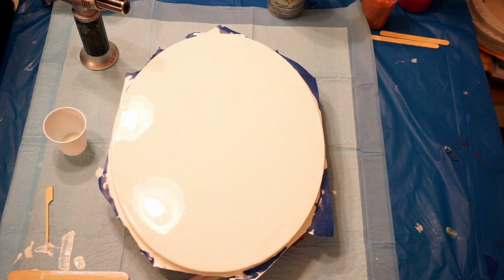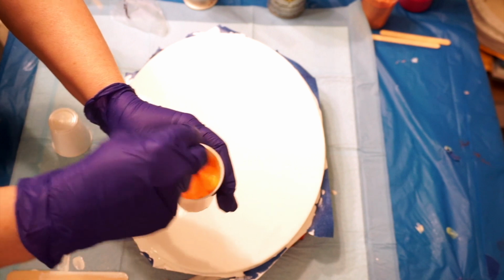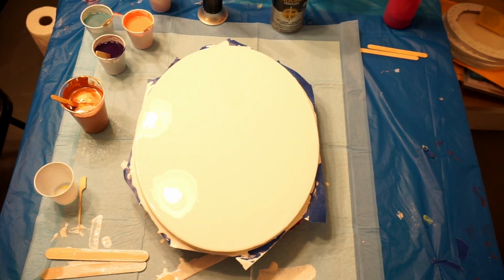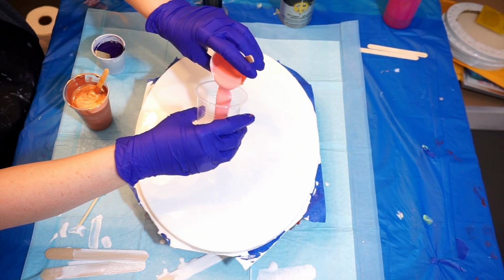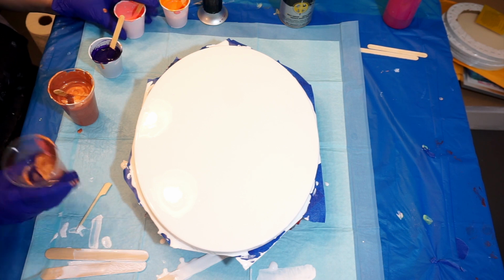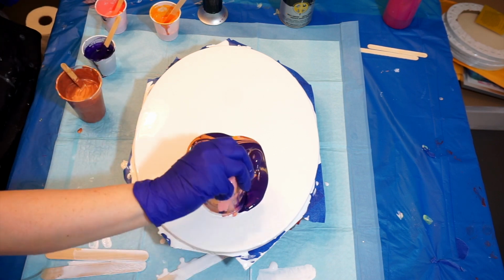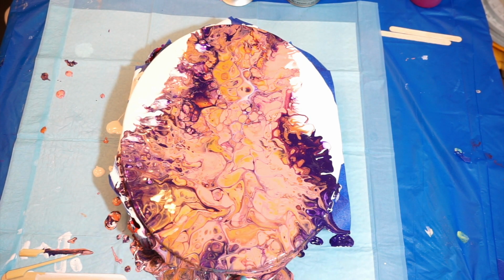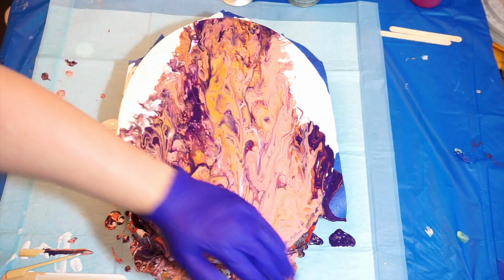Gorgeous Oval Airbrushed Flip 'N Drag Acrylic Paint Pour